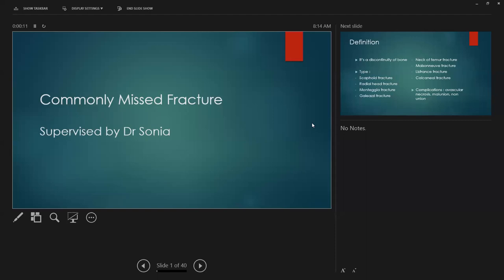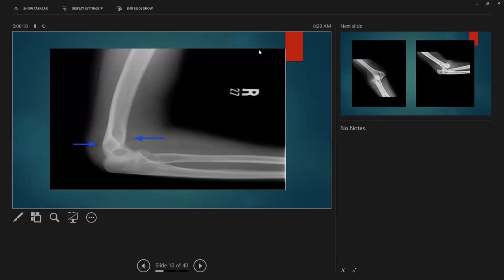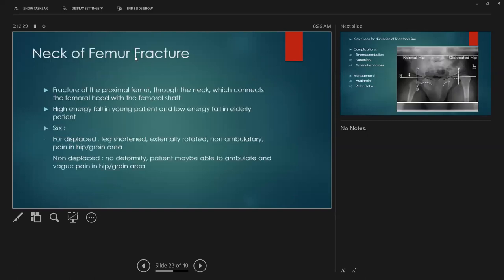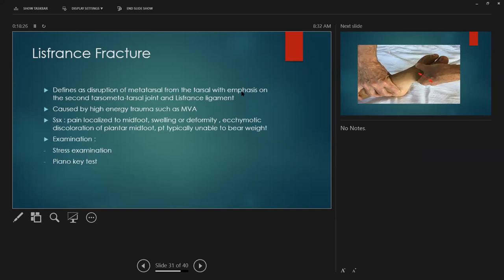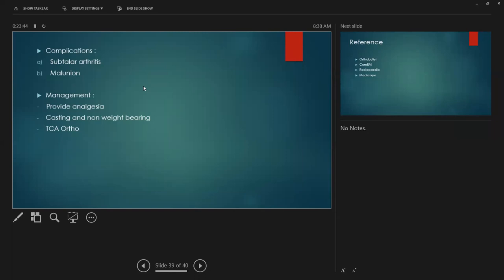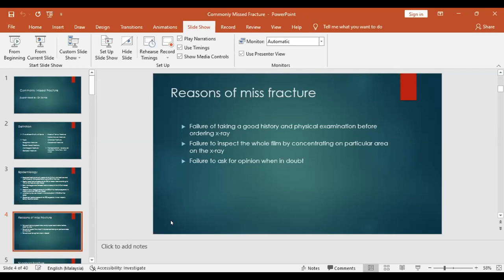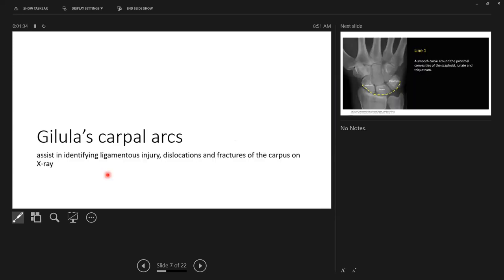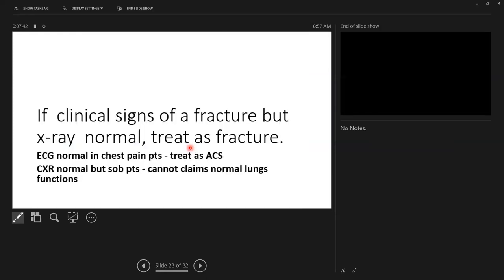COMMONLY MISSED FRACTURES